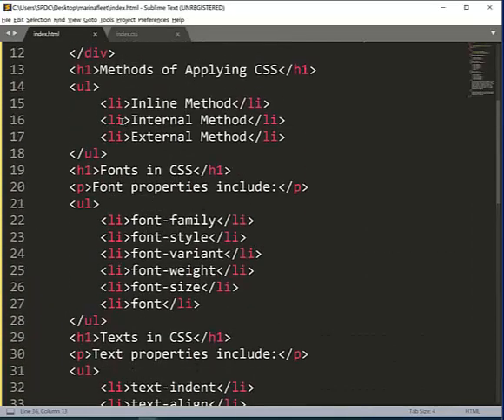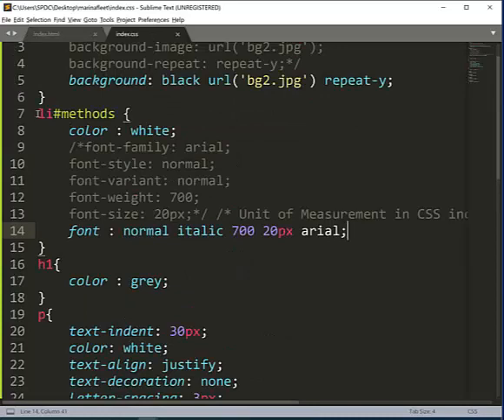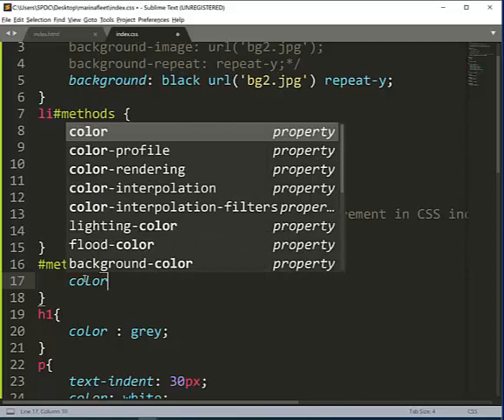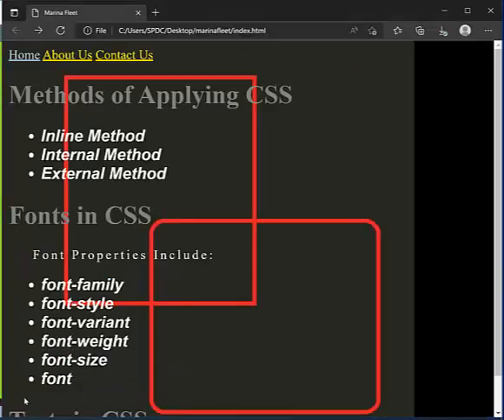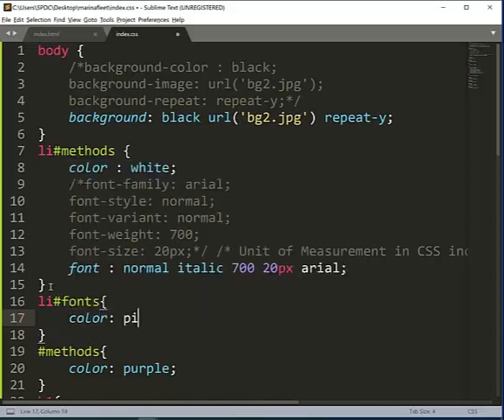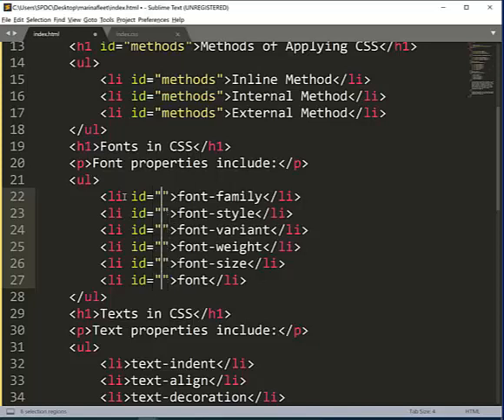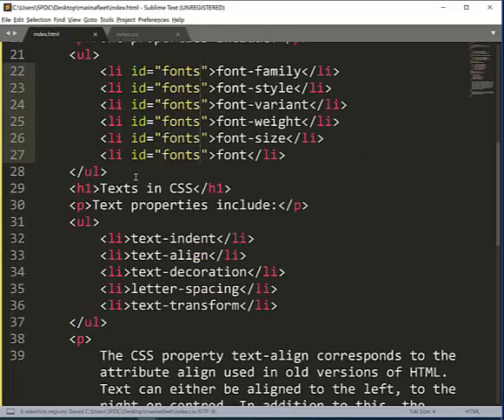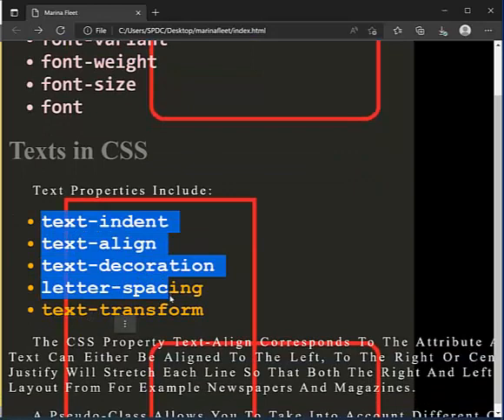Grouping of Elements with Ids and Classes in CSS